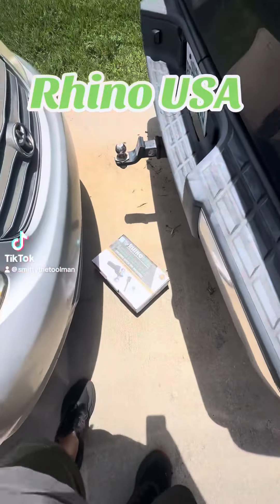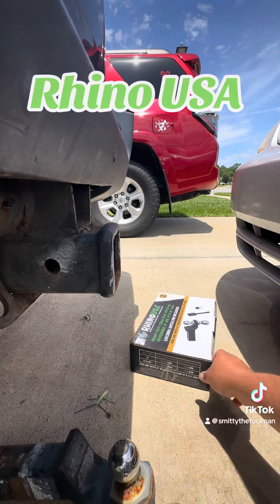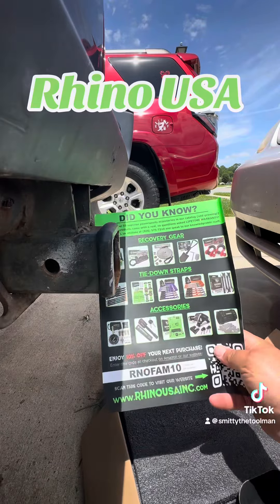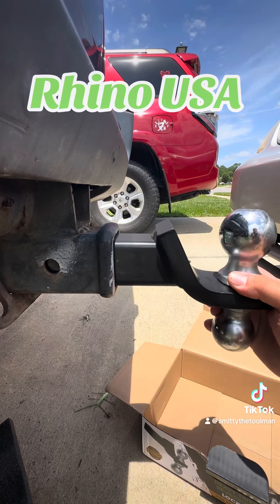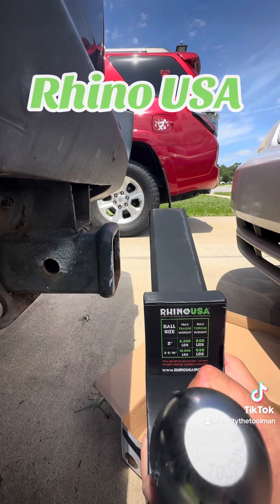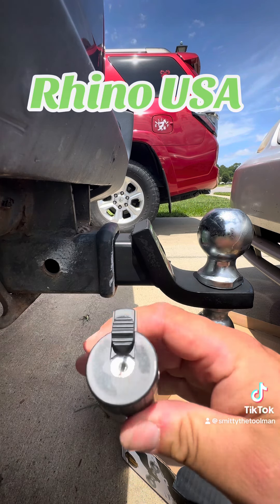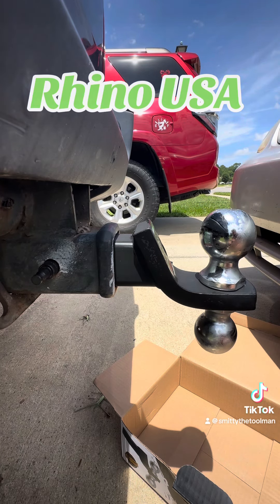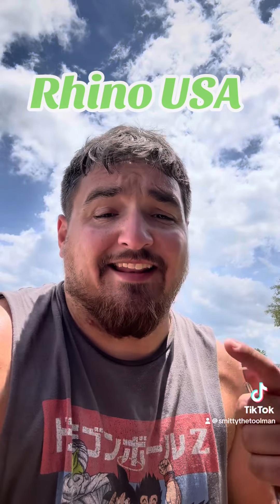Rhino USA trailer ball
Had a snag on these 2 inch dual reversible, trailer hitch balls ￼